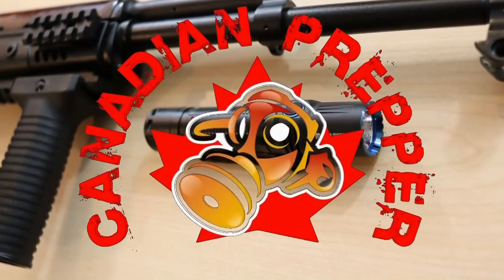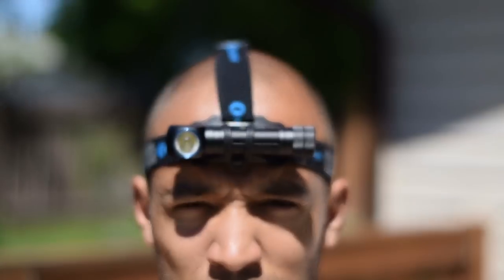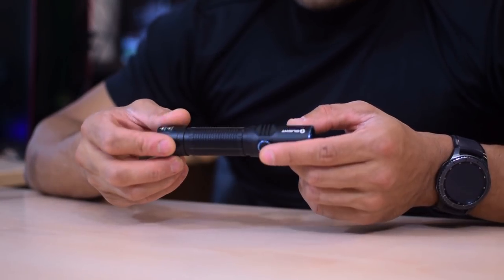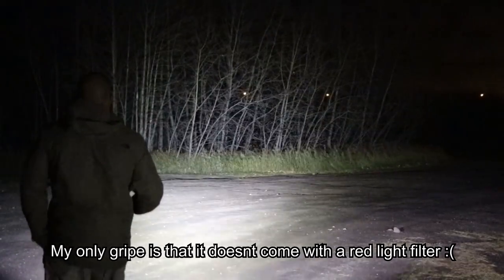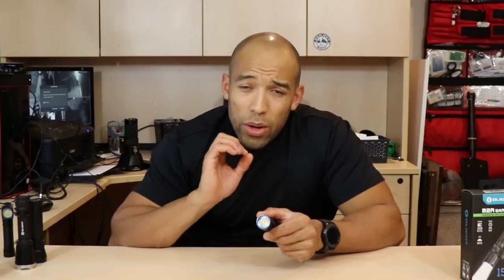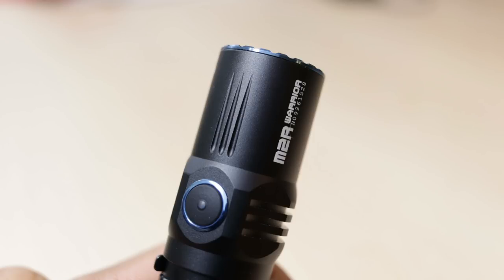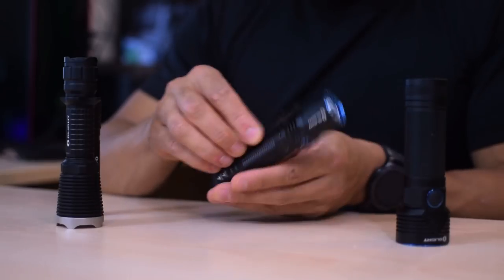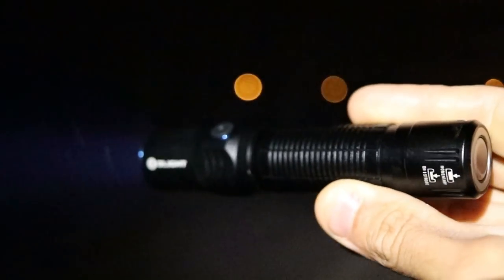Olight M2R Warrior: THE PERFECT FLASHLIGHT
The olight m2r warrior is probably the best edc light of 2017.

Contest winner announced Nov 18th 2017 its Richard Verrier! Congrats!